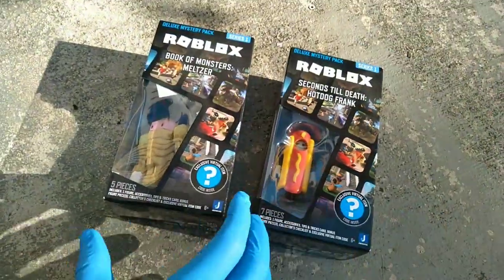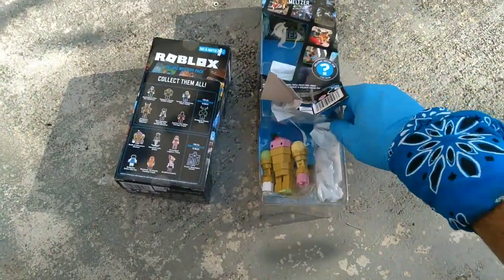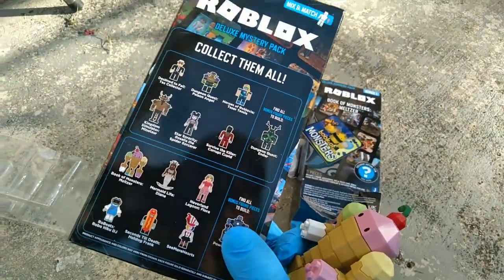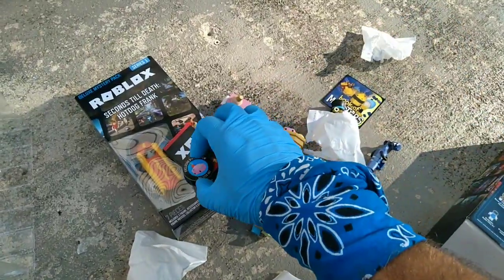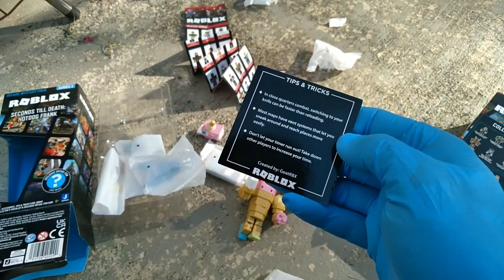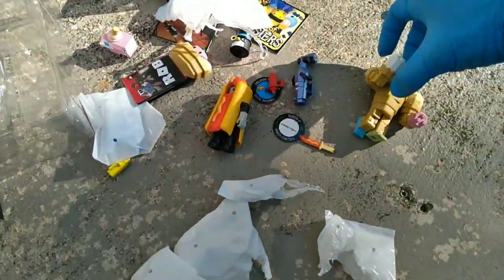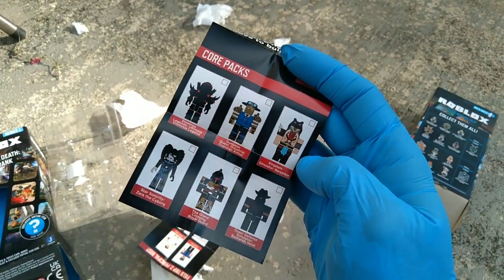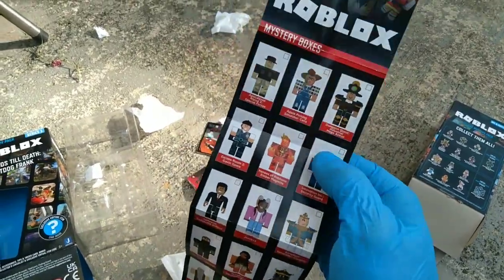ROBLOX! New Deluxe Mystery Packs! Meltzer + Hotdog Frank!